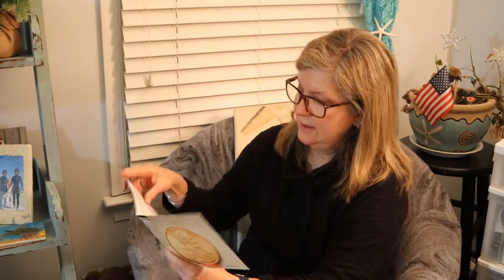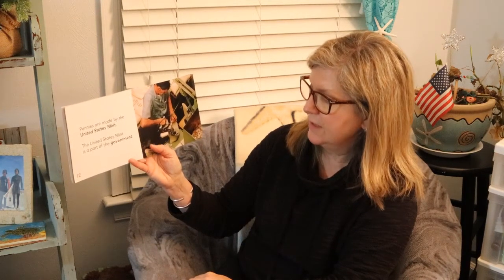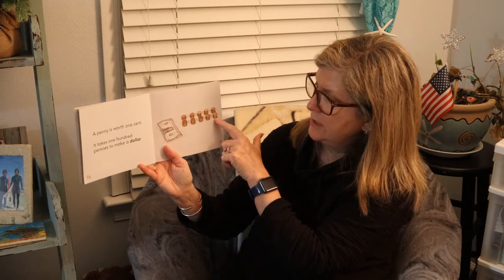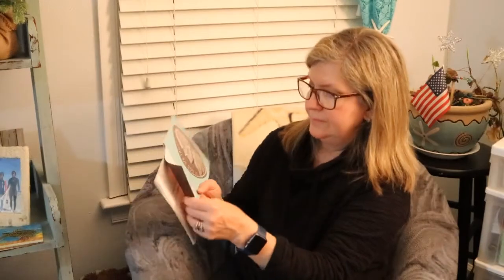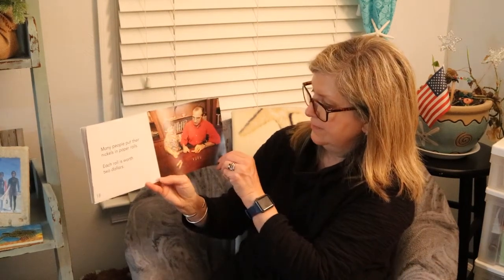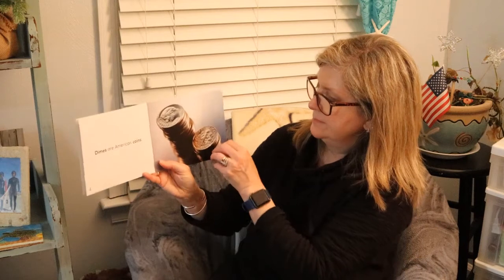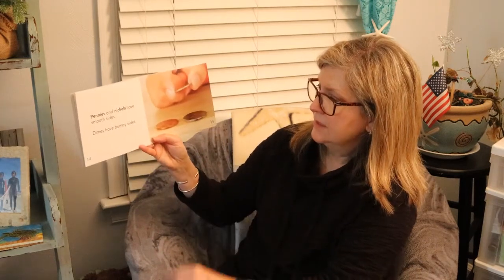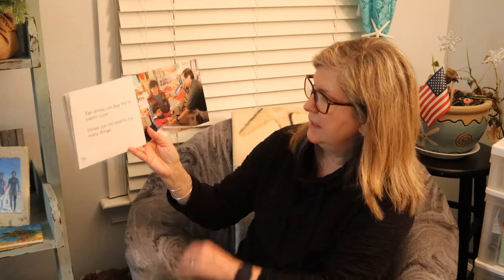READ ALOUD: Pennies, Nickels, and Dimes by Mary Hill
Mrs. McNulty reads Pennies, Nickels, and Dimes, all by Mary Hill, to teach her class about the value of American coins!